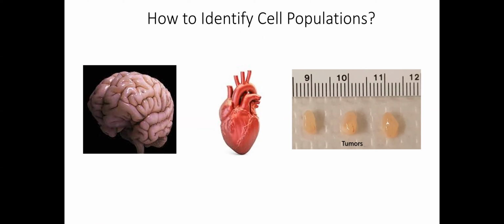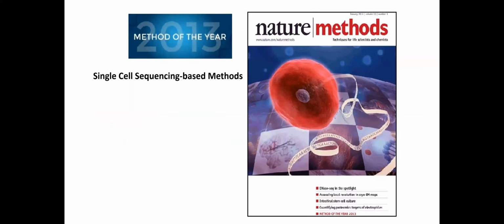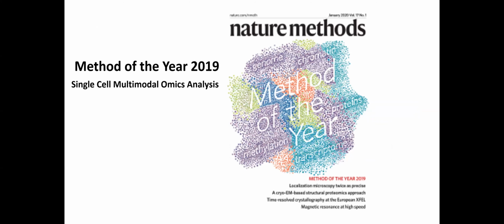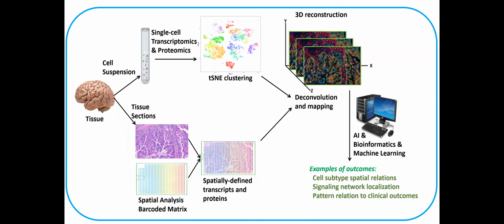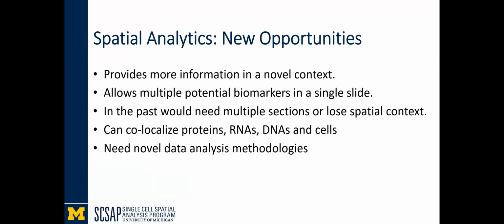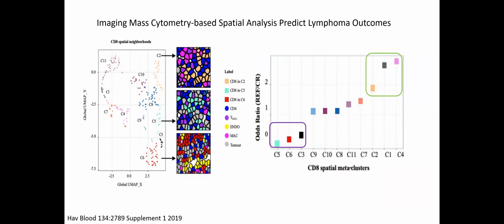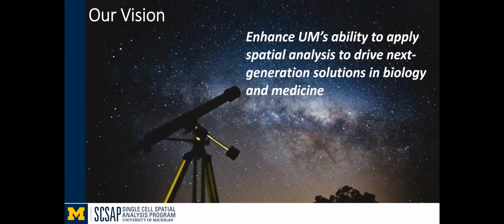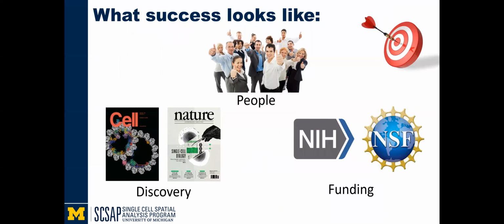Keller Evan Promise of Single Cell